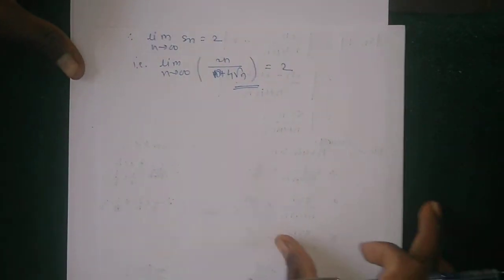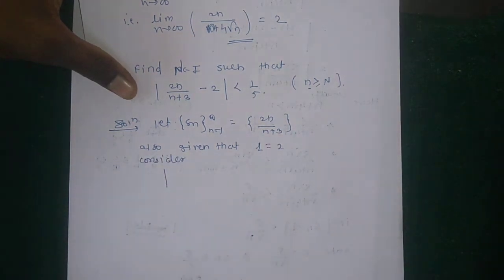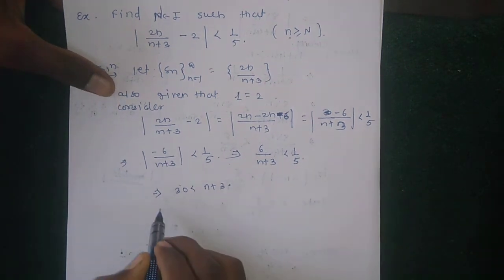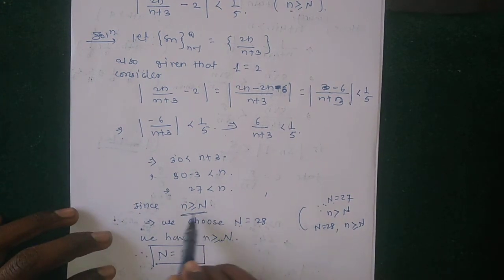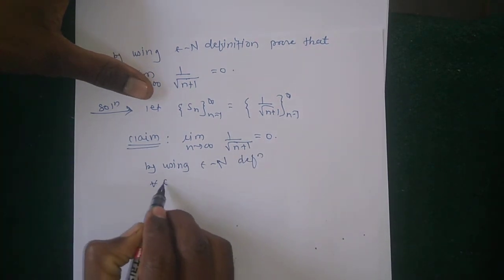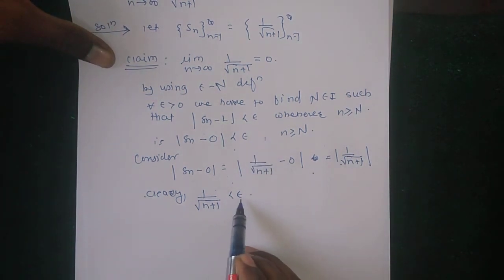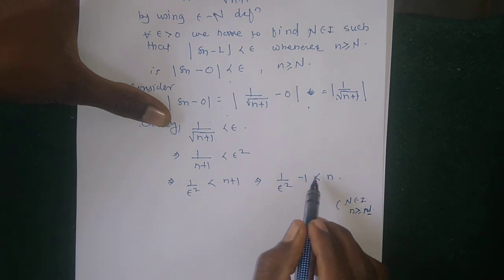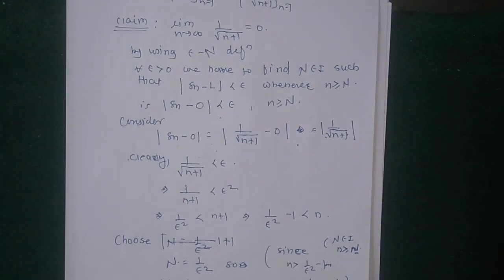Some examples Of limit Of sequence